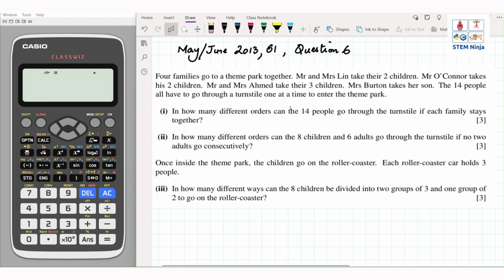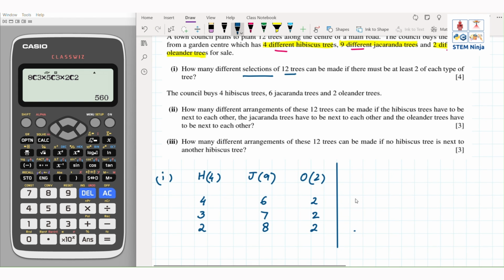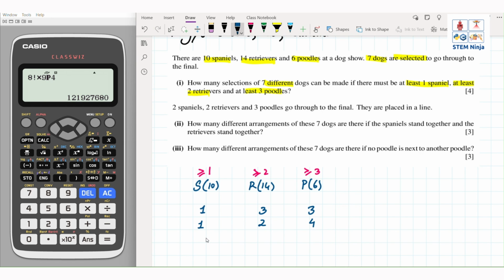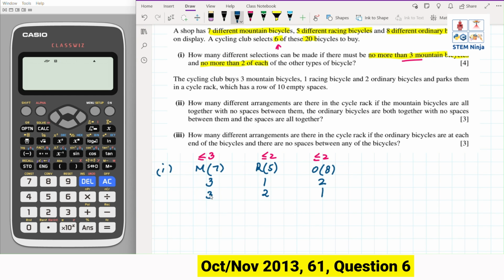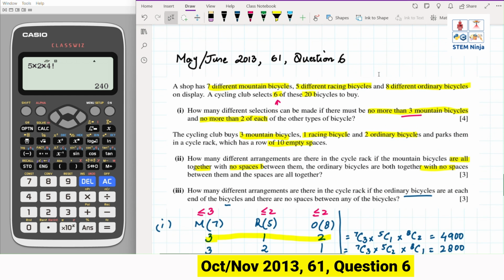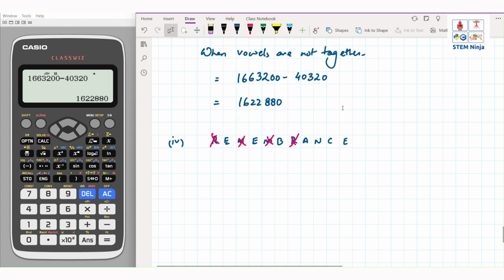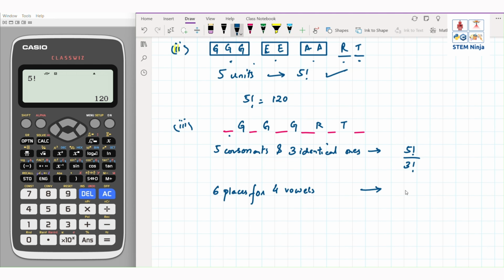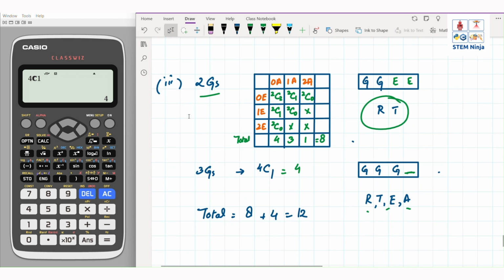9709/61/62/63 - May/June 2013 and Oct/Nov 2013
🔢 Unlock 2013 Permutations & Combinations! 🌟 This CIE A Levels Maths 9709 (Pure Maths) video covers:

✅ Step-by-step solutions to 2013 exam questions
📝 Understanding the difference between permutations and combinations
🔑 Techniques for solving counting problems with restrictions Ace your counting principles! 💪

00:00 Introduction
00:26 9709/61/M/J/13, Question 6
05:30 9709/62/M/J/13, Question 6
13:18 9709/63/M/J/13, Question 7
20:50 9709/61/O/N/13, Question 6
30:12 9709/62/O/N/13, Question 6
40:00 9709/63/O/N/13, Question 6